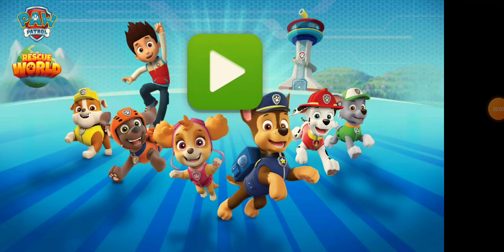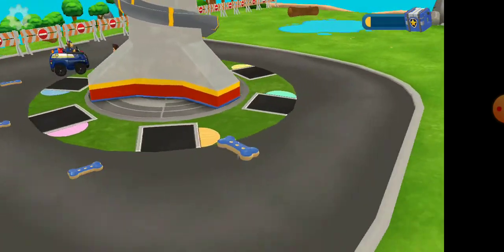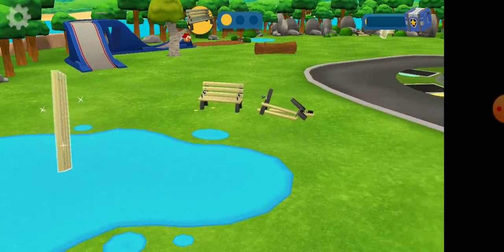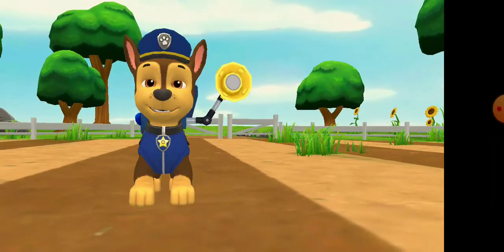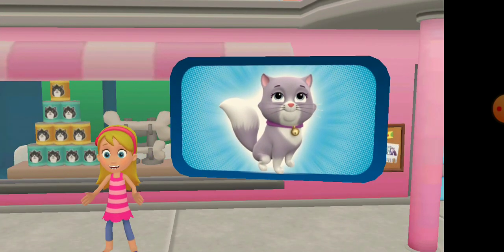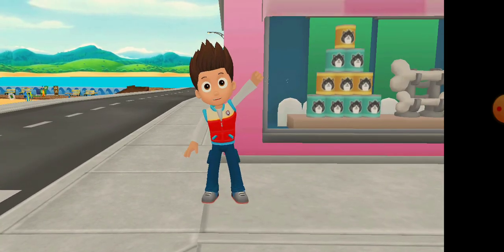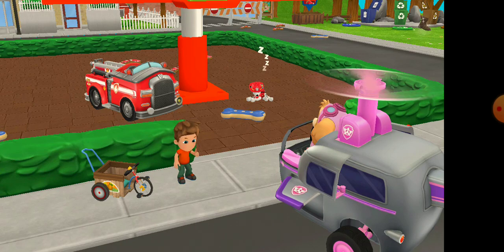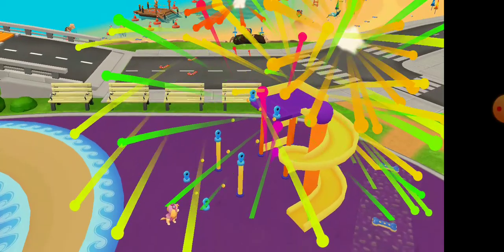باو باترول🐇 انقاذ العالم العاب مدهشة مرحب بها. PAW Patrol Rescue World Game Round.1)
شکرا علی المشاهذه اتمنی تضفطون لايكواشترك في القناة